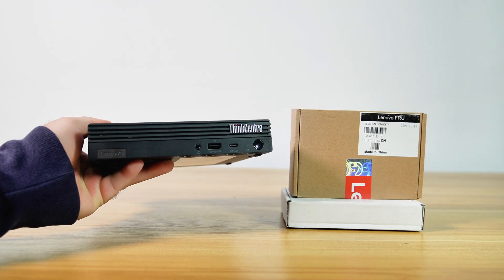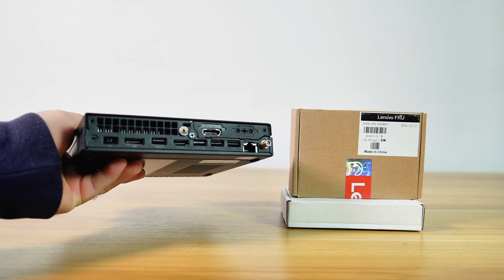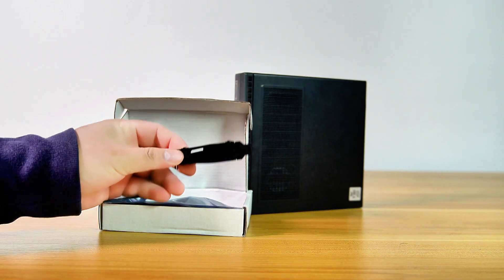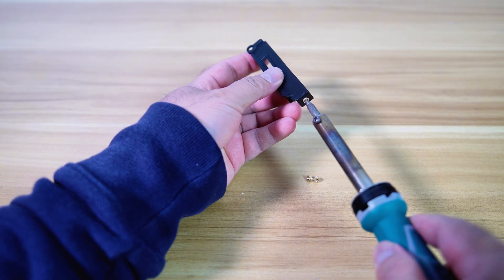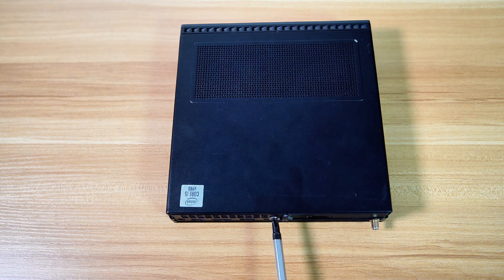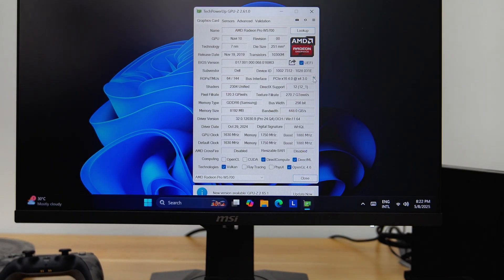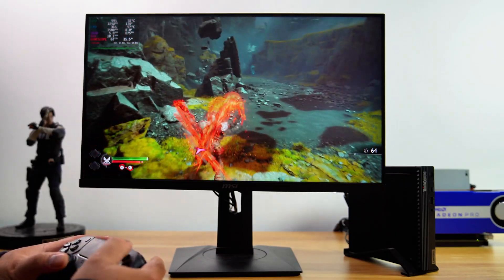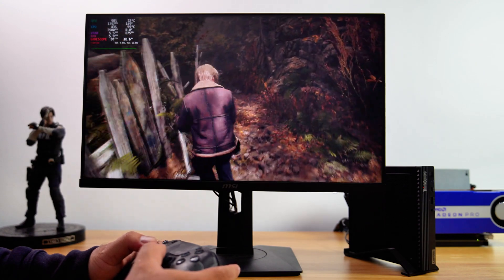Lenovo Tiny PC: Epic Oculink Setup + eGPU - Is It the Ultimate Upgrade Over Direct GPU?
Unlock the hidden power of your Lenovo Tiny PC with a simple Oculink adapter upgrade-watch as small changes lead to huge performance gains!
PC parts:AliExpress
- PCIe to Oculink adapter
- Lenovo Tiny 5 PCIe x16 riser (M720q/M920q/920x/P330 tiny)
- Lenovo Tiny 6 PCIe x16 riser (M90qP340 tiny)
- M3x5x5 Female threaded insert nut
- M3x5x5 Screws
- RX7600m eGPU
Amazon
- Lenovo M920q
- Lenovo M90q gen1
- M3x5x5 Screws
- Pre-built Oculink eGPU
- Miniforum MS-01

0:00 Introduction
0:42 Highlight
1:37 Lenovo M90q review
3:35 Unboxing PCIe x4 to Oculink adapter
4:58 3D bracket design and print
5:44 Installing PCIe x4 to Oculink Adapter
7:51 Oculink eGPU dock test bench setup
8:43 Verifying Oculink adapter installation
9:39 Gameplay testing

Description:
In this video, I show you step-by-step how to install an Oculink adapter on a Lenovo M920q/M90q Tiny PC. I walk you through the entire process-from removing the original bracket and installing a custom 3D-printed bracket to securing everything properly with the right screws. You'll also see how the upgrade integrates with an eGPU dock and how the system performs using benchmark tests and gameplay.

I cover everything you need to know about this upgrade, including some real-world tests with popular games to illustrate the difference in performance. Whether you are looking to enhance your system's capabilities or just curious about alternative upgrade solutions for a tiny PC, this video has practical insights and tips you might find useful.